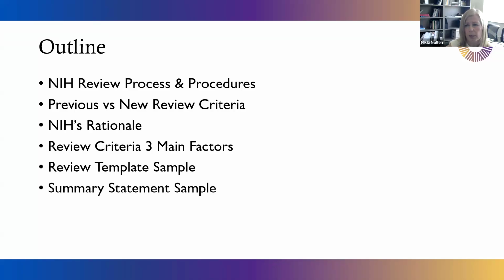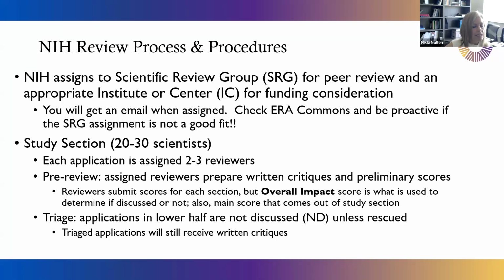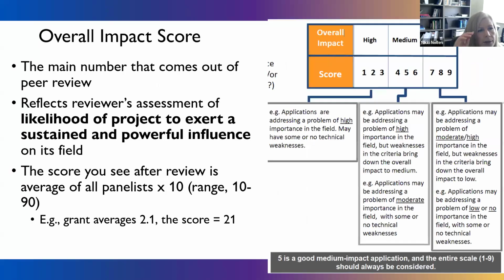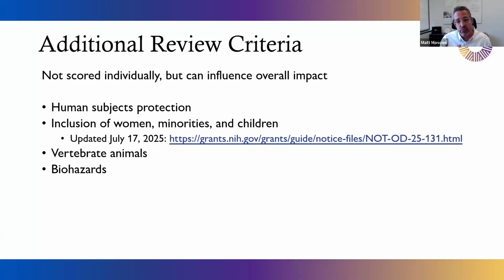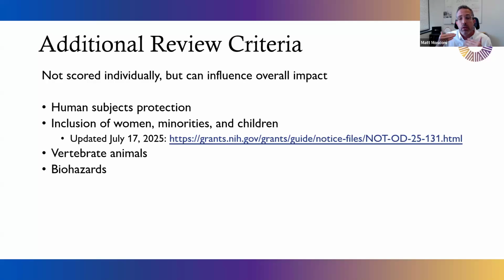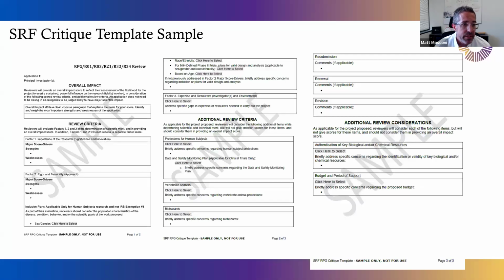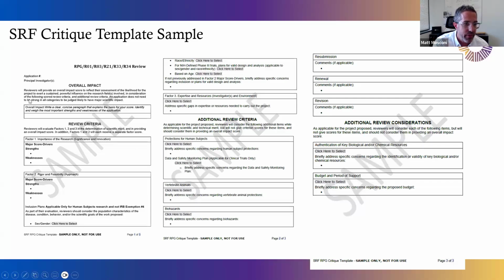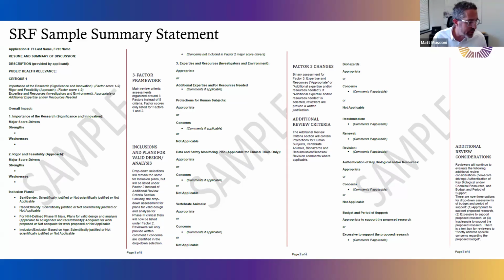New NIH Review Guidelines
Learn about the new National Institutes of Health (NIH) Review Guidelines before you submit your next grant application.